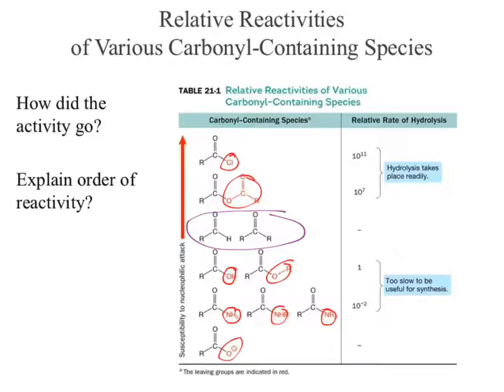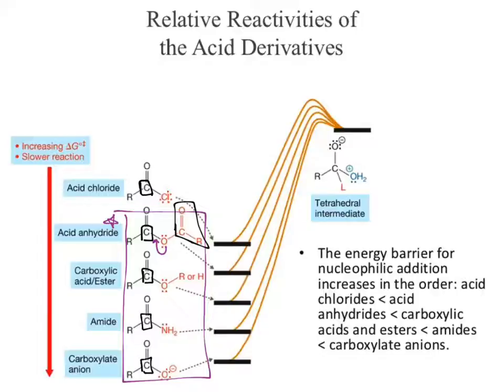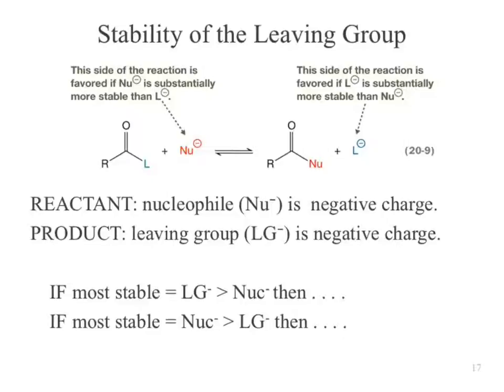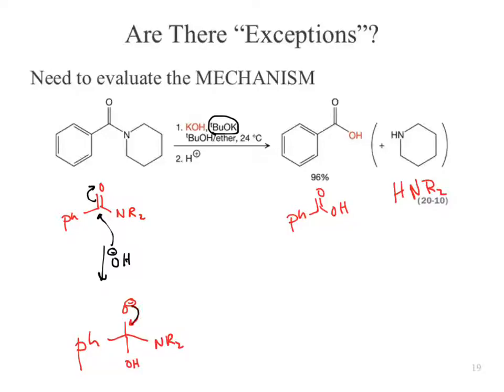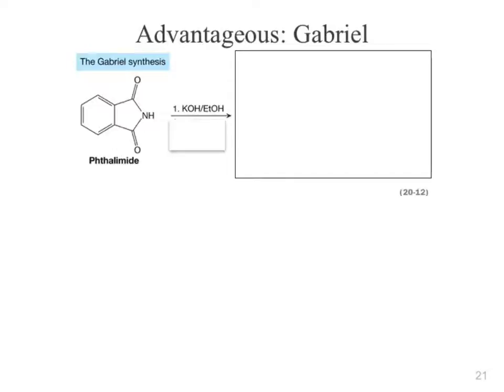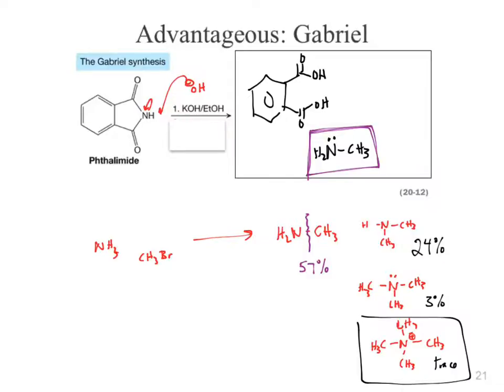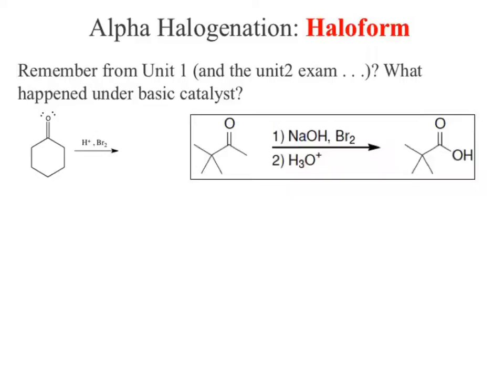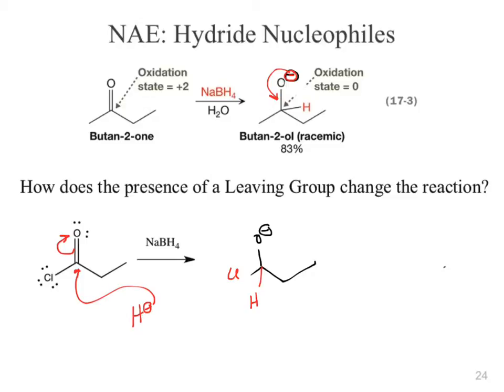FA16 CHM236 wk10b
Nucleophilic additions: the electrophile argument. some interconversions and halogenation stuff. . .